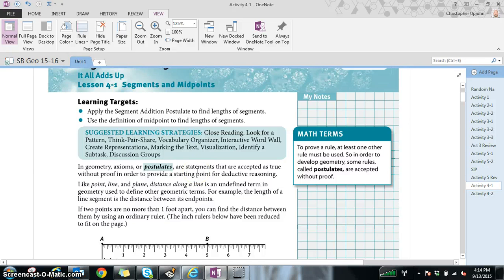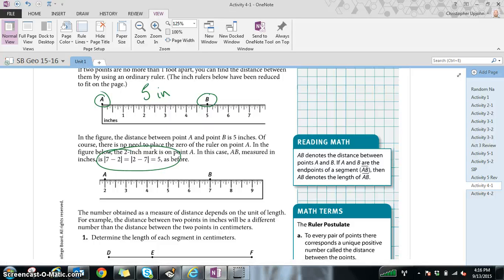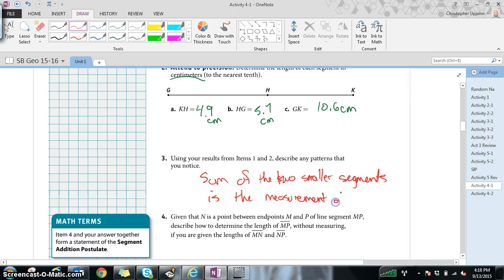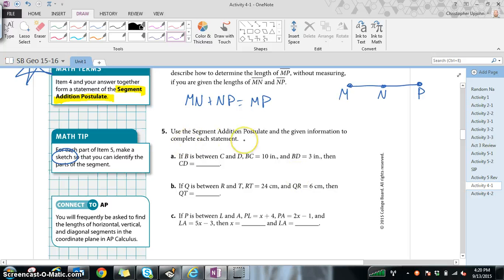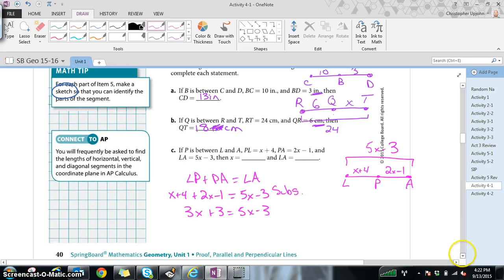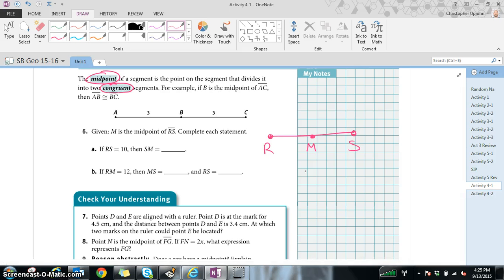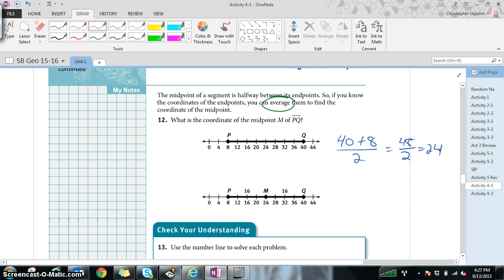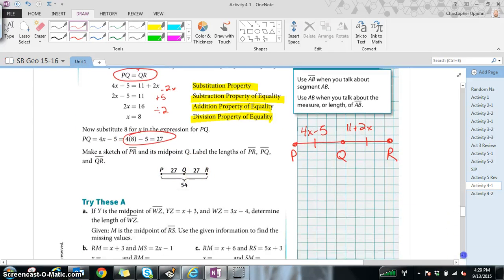4 1 Segment Addition